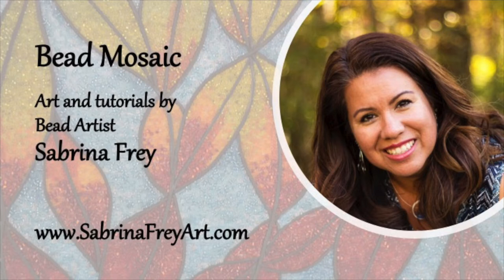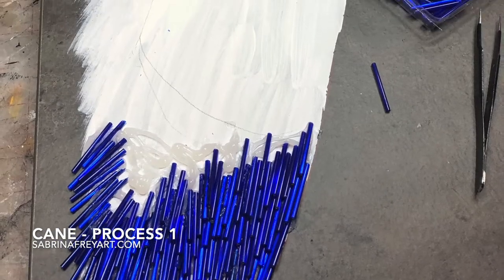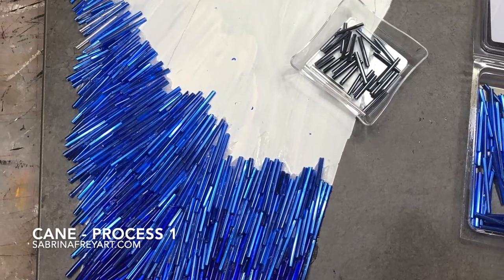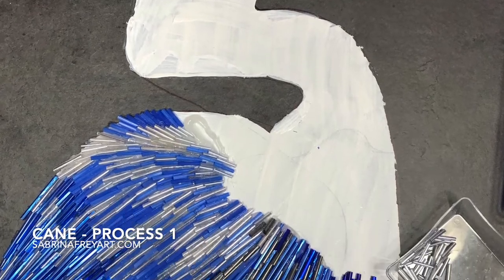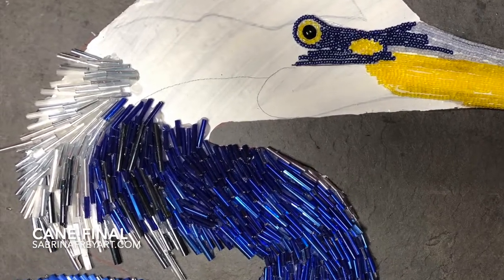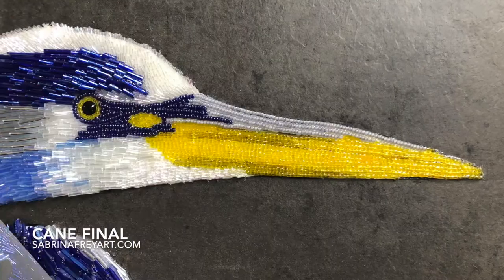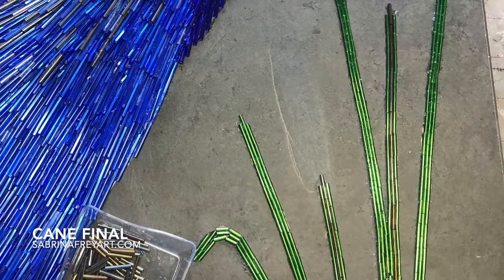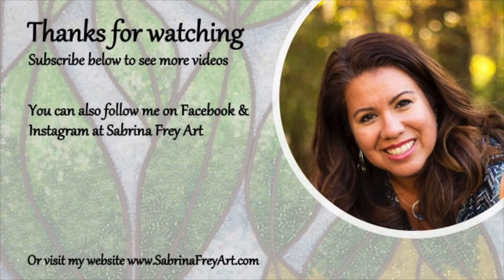I have too much jewelry and don’t want to get stuck with Long Bugle Beads, why should you?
Make jewelry for your walls instead of your body.  Follow along as Sabrina Frey a professional bead artist shows a quick overview of how to create a bead mosaic using long bugle beads.

Follow me at Sabrina Frey Art on FB and IG to see the newest work and if your interested in purchasing a kit or supplies

You can also join the Bead Mosaic Facebook group to join other creatives on their bead creation journey.